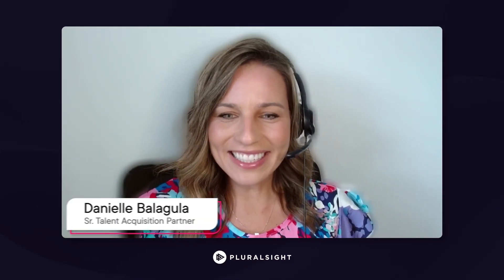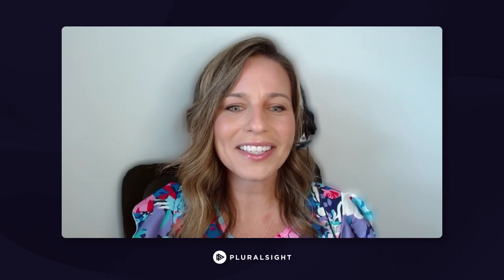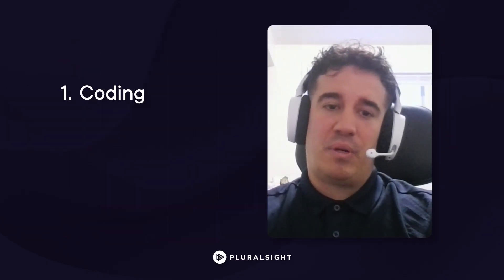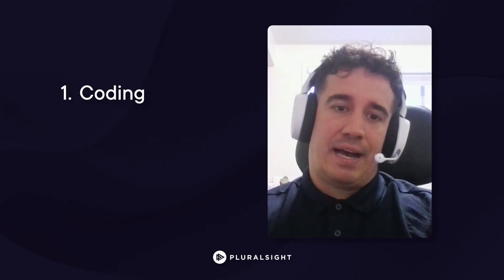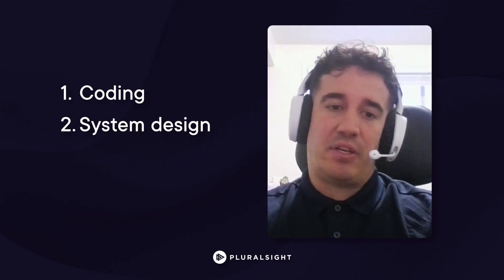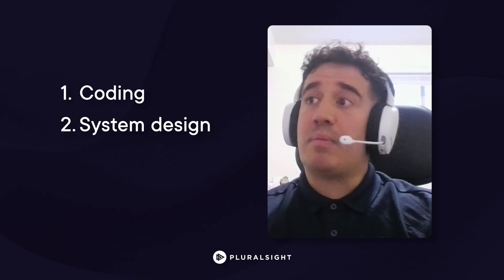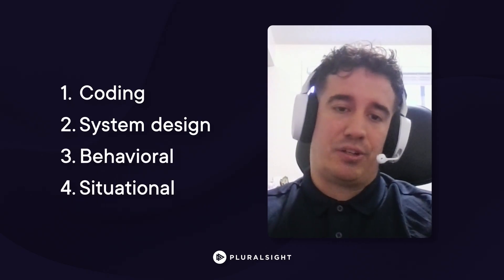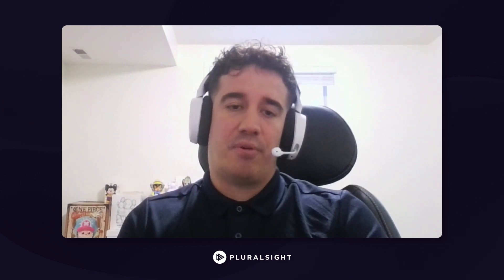How to ace a tech interview with the STAR method and more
Landing your dream tech role is about mastering every stage of the tech interview process (not just the coding section).

In this conversation, our seasoned talent acquisition team members share tips for acing tech interviews.

Learn how to succeed in coding, system design, behavioral, and situational interviews using the STAR method. Discover how to research the job description effectively and practice strategies that help you stand out from other candidates.

These recruiter-approved insights will put you on the right path to that sought-after tech job.

Or join our talent community to get updates on job openings and upcoming events, gain interview tips from our Talent Acquisition Partners, and hear inspiring stories from our team members

0:00 – Intro: Meet Danielle Balagula and Jason Montierth
0:39 – Types of tech interviews explained
1:52 – Prepping for coding or systems interview
2:55 – Using the STAR method in the first-round behavioral interview
5:52 – Researching the job description for interview success
7:21 – Recap of what was discussed and final words of advice